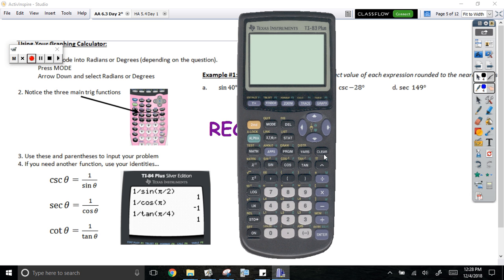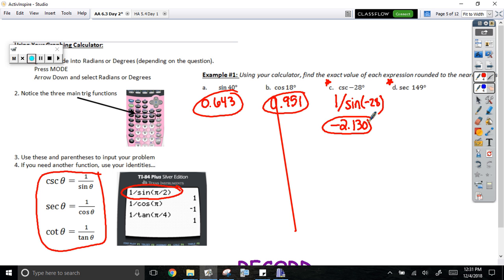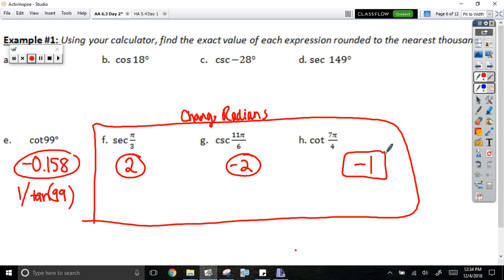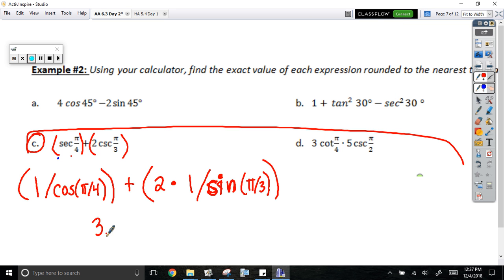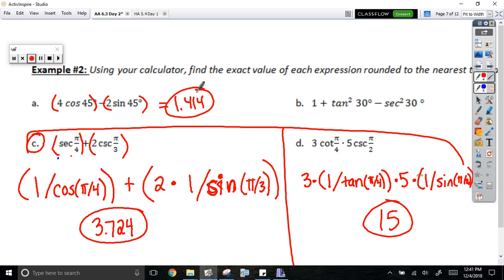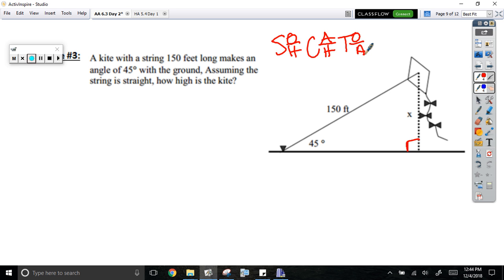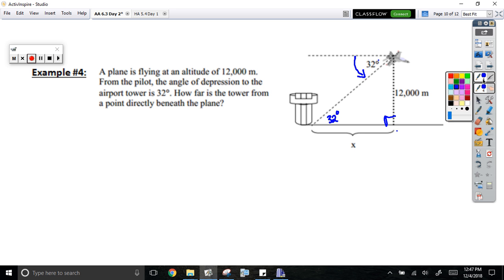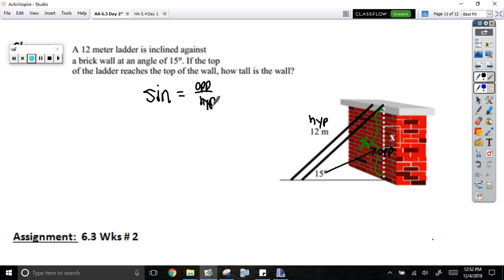AdvAlg Section6 3Day2